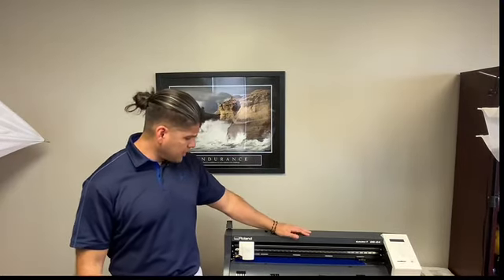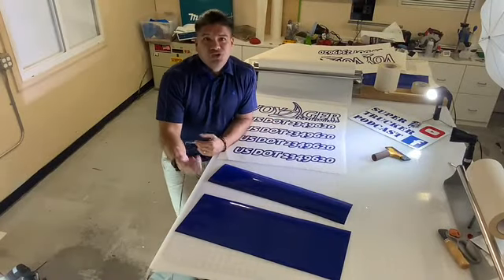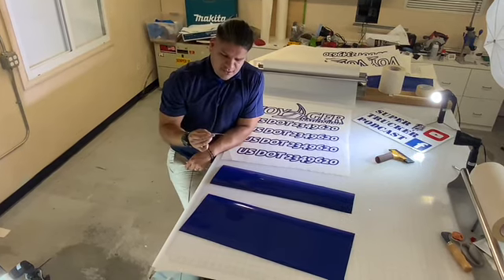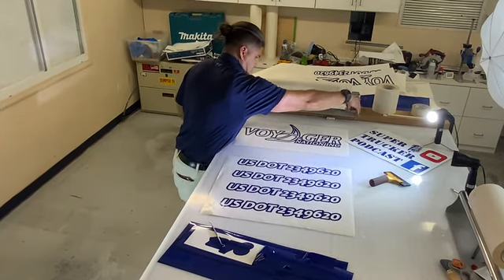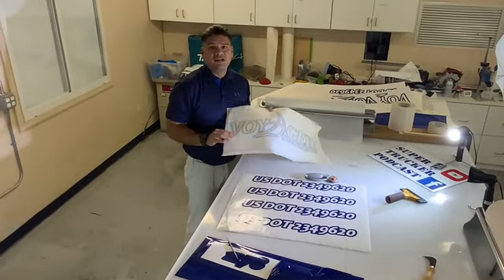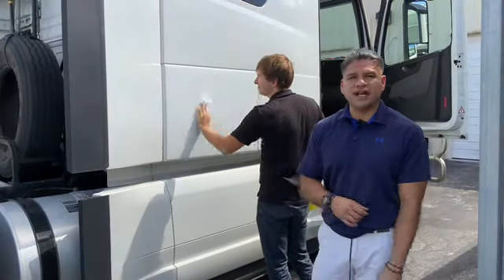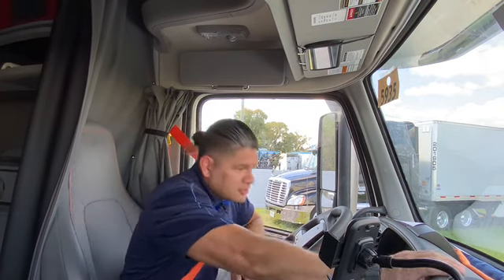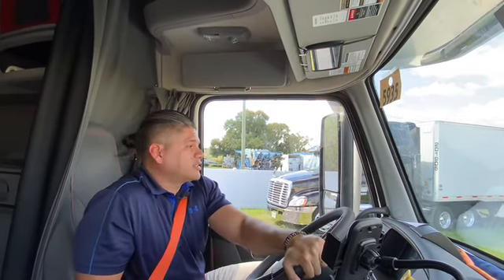Decal masters. Convenience counts!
On-demand decal making matching every truck.